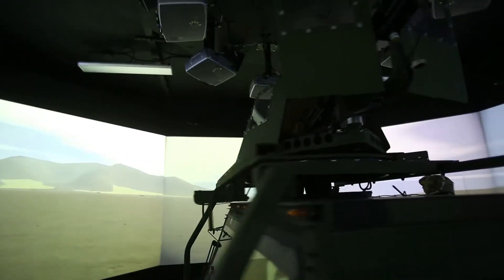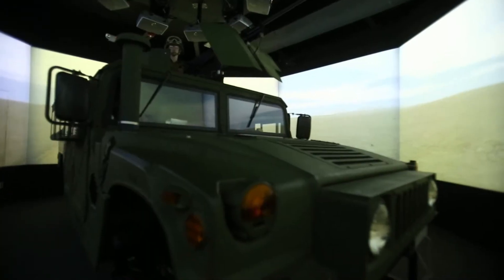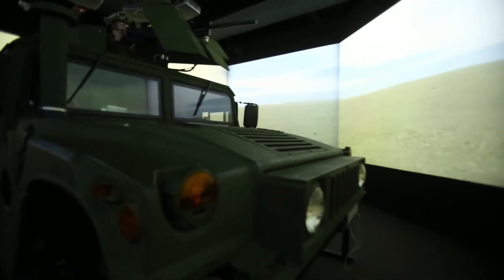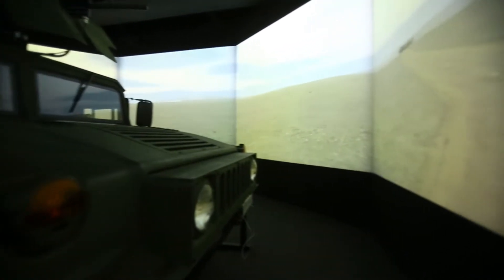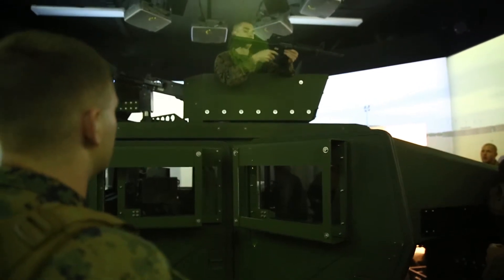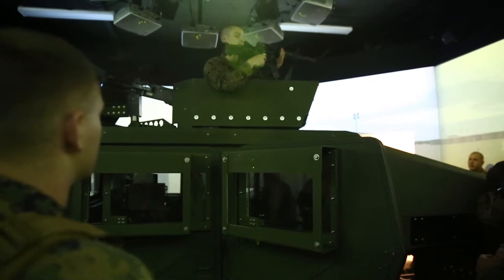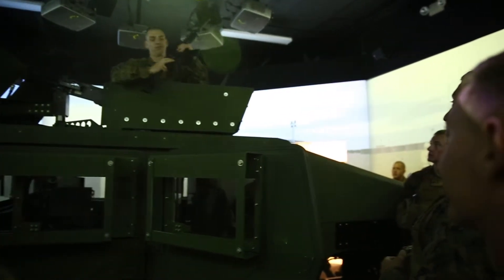7th ESB Marines Use Combat Convoy Simulator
Marines with 7th Engineer Support Battalion, 1st Marine Logistics Group, conduct combat convoy simulator training aboard Camp Pendleton, Calif., Nov. 21. Produced by Cpl. Timothy Childers. Includes soundbites from 1st Lt. Tyler Whisnant, platoon commander, 1st Platoon, Bravo Company, 7th ESB.